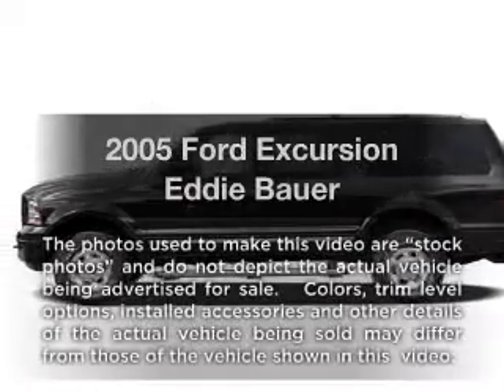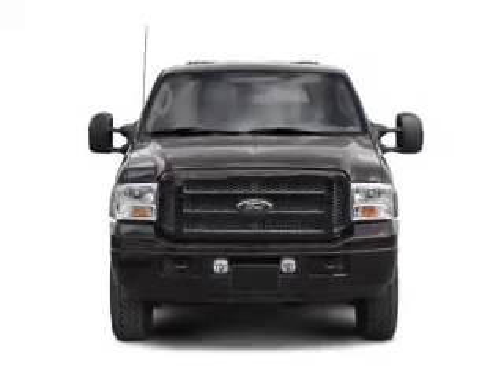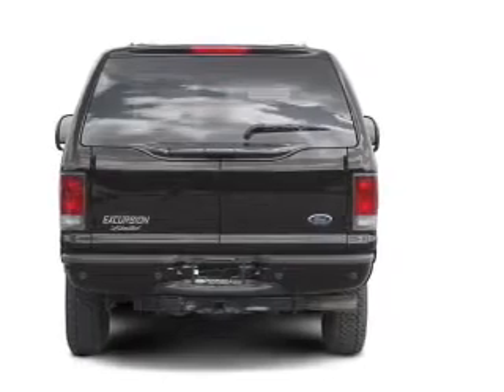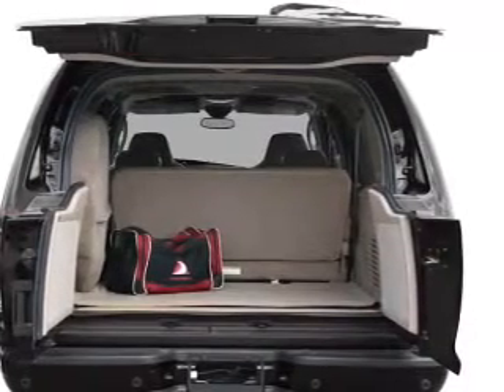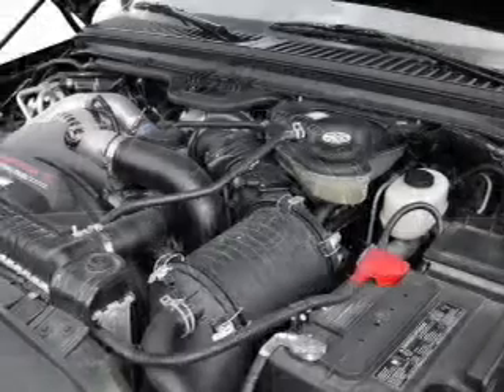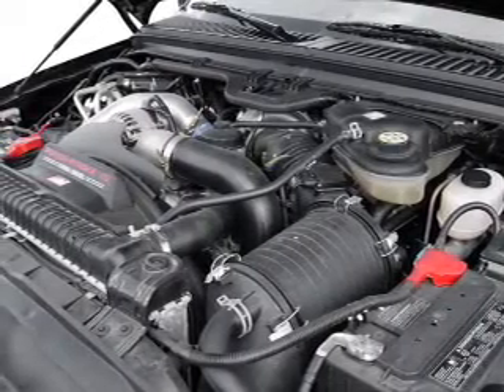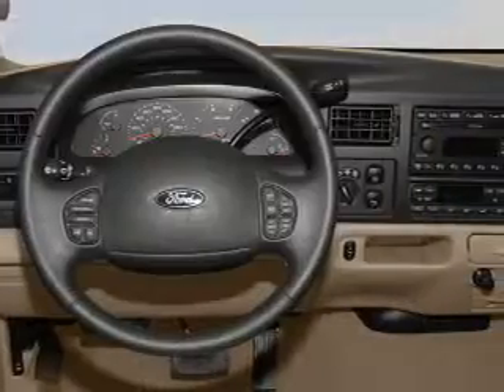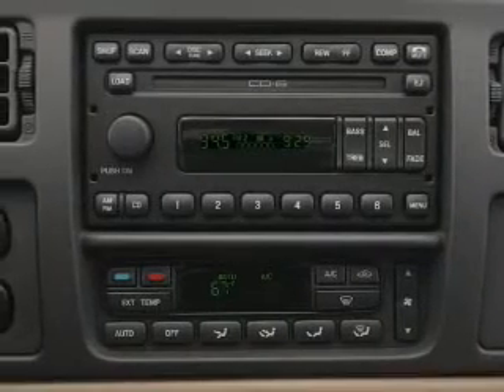2005 Ford Excursion - Orlando FL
Year: 2005
Make: Ford
Model: Excursion
Trim: Eddie Bauer
Engine: 6.8 liter V10 20 valve
Transmission: 4-Speed Automatic
Color: Beige
Mileage: 66622
Address:
9001 E Colonial Dr